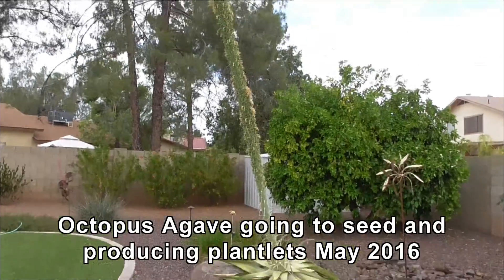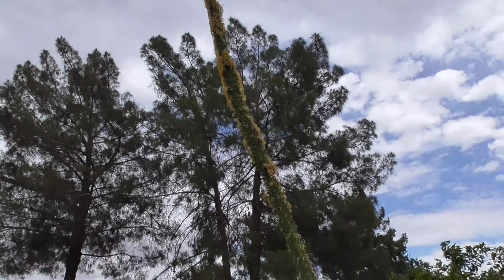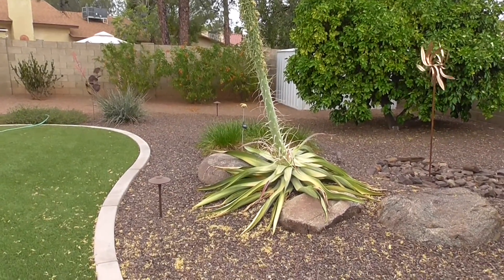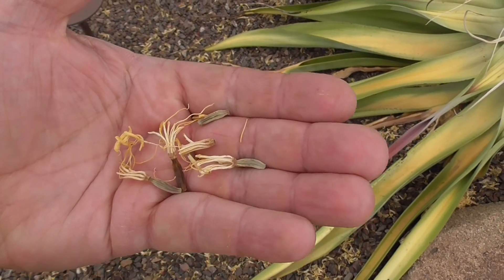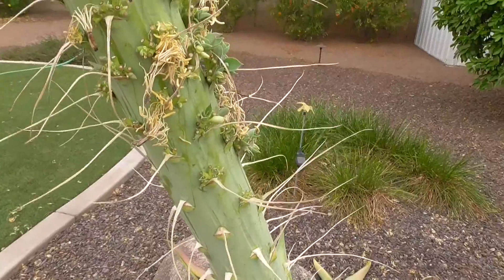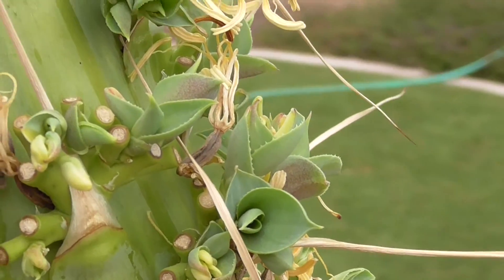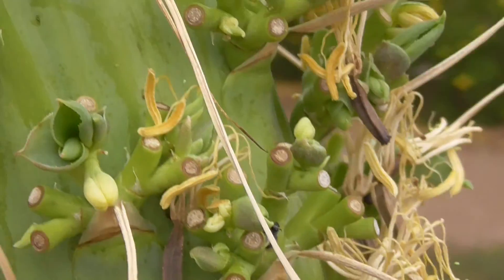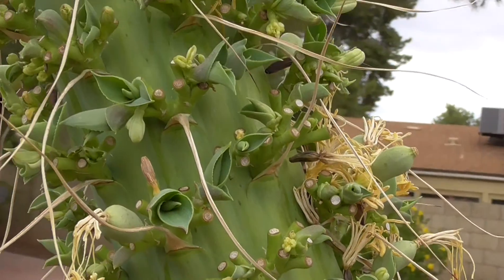2016 Agave Seeding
Our Octopus Agave is going to seed (dying) this year and it seems to be producing both seeds and little plantlets on the stalk. Wonder how I can transfer the plantlets to a pot?